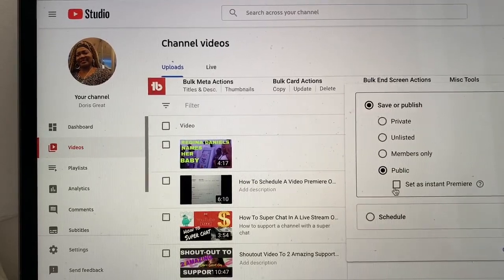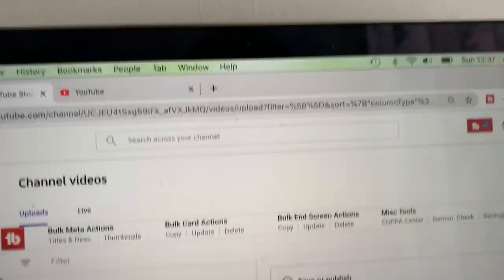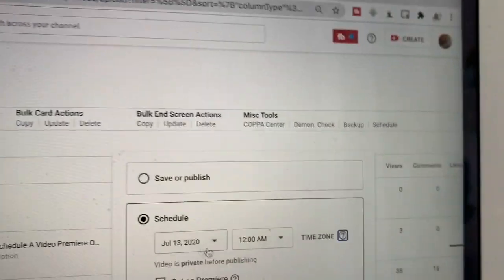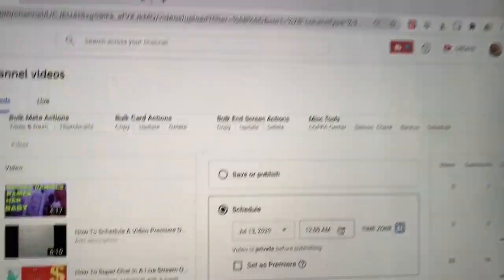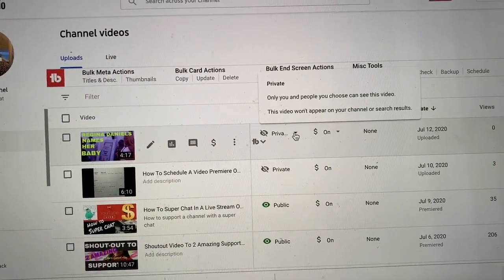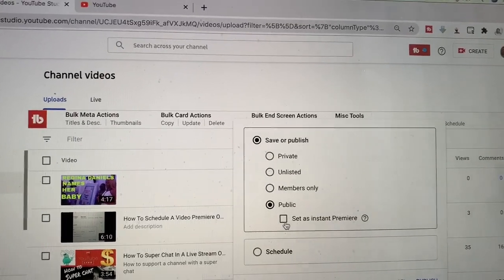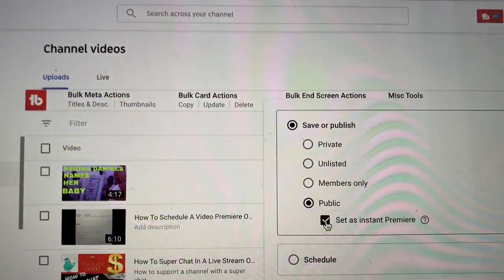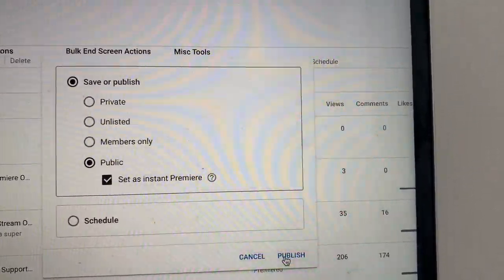How To Schedule A Premiere Video On YouTube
How to premiere a video on youtube, how to easily premiere a video on YouTube to watch as a LIVE video with your community. How to program your video as a premiere